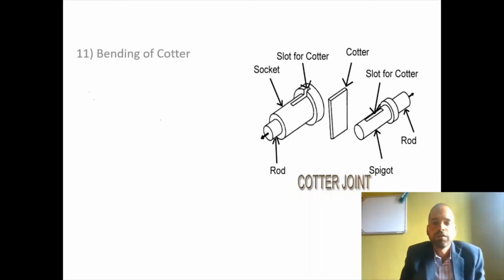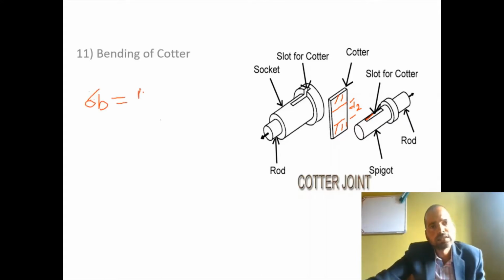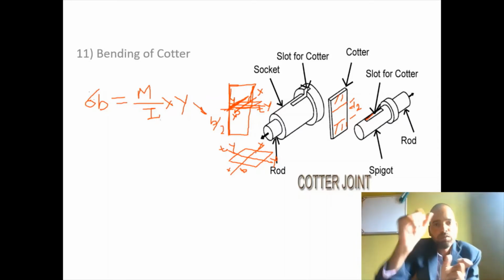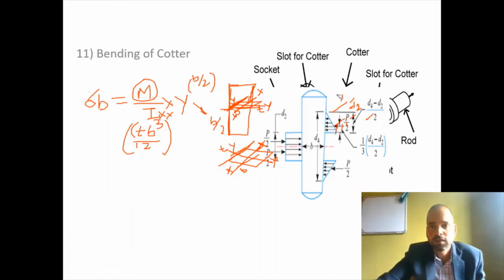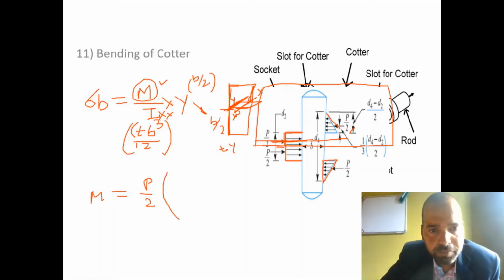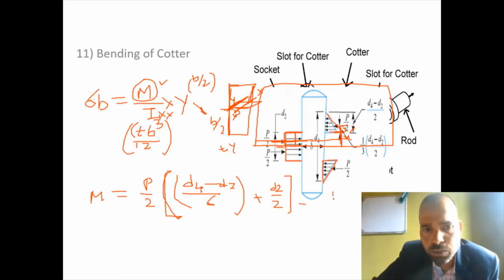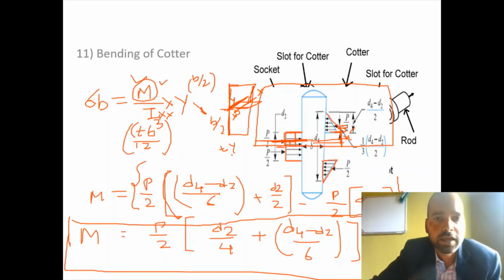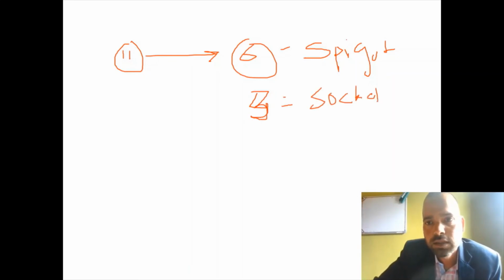Design of COTTER Joint..part 4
It deals with design of COTTER joint components like SPIGOT, SOCKET And COTTER...